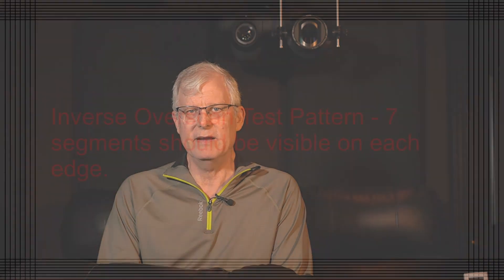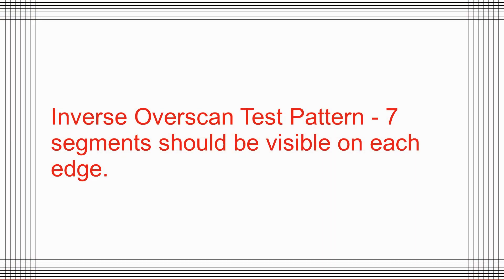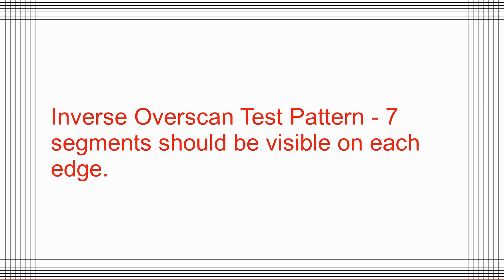Maximizing Your Display Sharpness By Eliminating Overscan - Episode 4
Many display products are shipped such that you are not receiving the resolution it is capable of.  To get this resolution you must eliminate the overscan by changing settings in the product.  This video includes tests to help you fix this and get a much sharper image.